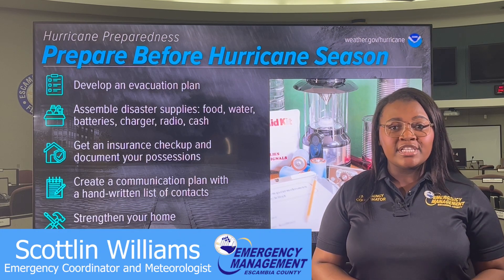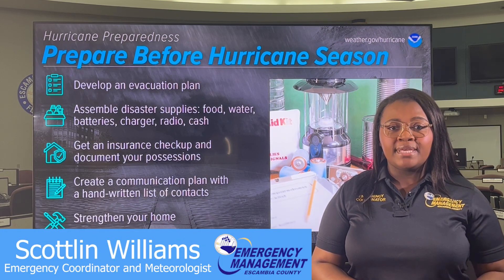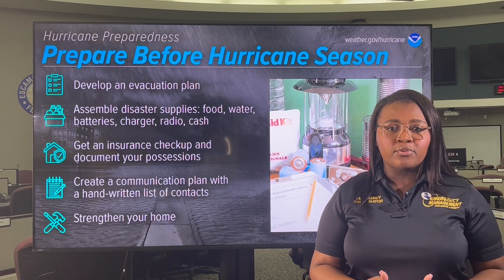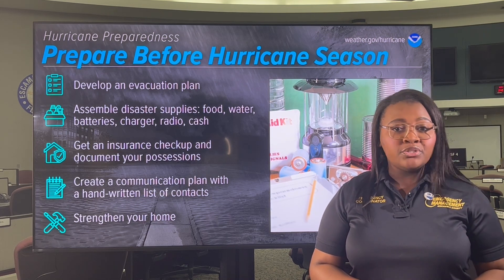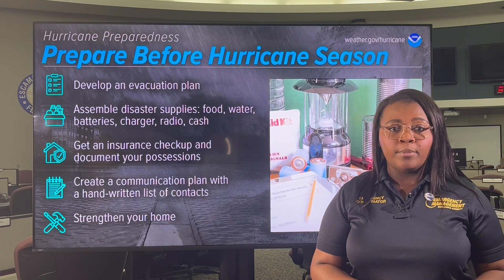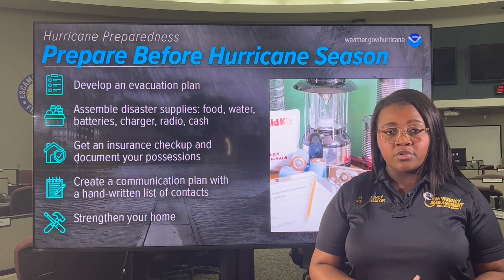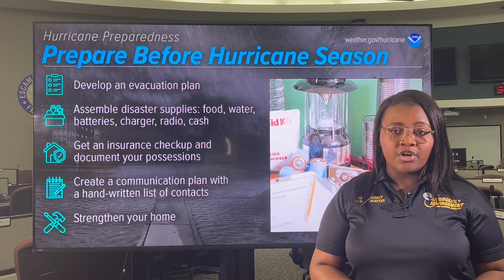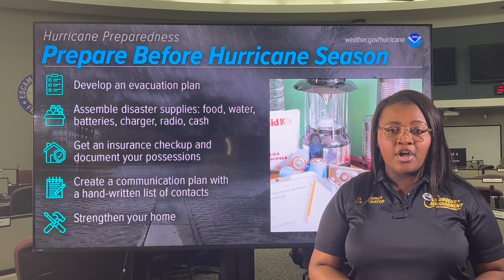A Minute with EM: Hurricane Preparedness Week - Be Prepared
⛈ As hurricane season approaches, Emergency Management wants you to stay prepared BEFORE disaster strikes. Emergency Coordinator and Meteorologist Scottlin Williams takes you through how to be prepared for the upcoming hurricane season, including how to develop an evacuation plan, what to include in your disaster kit and more.